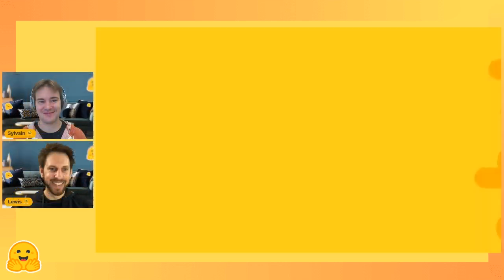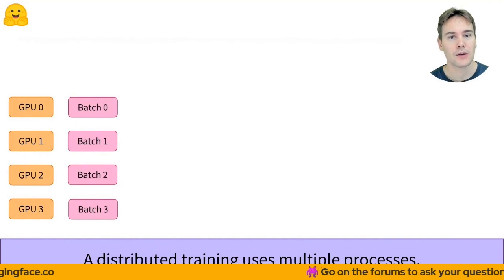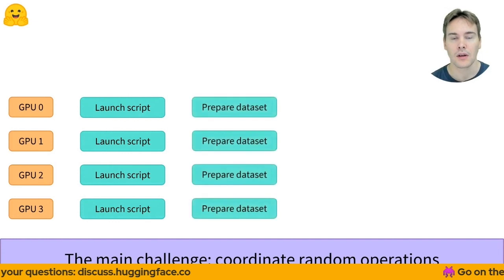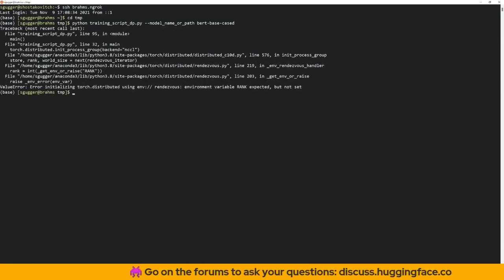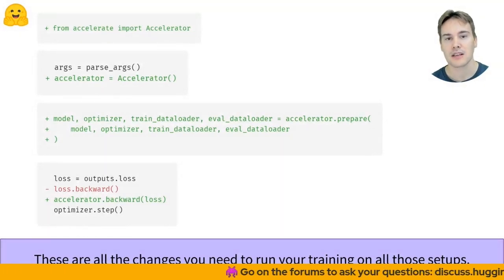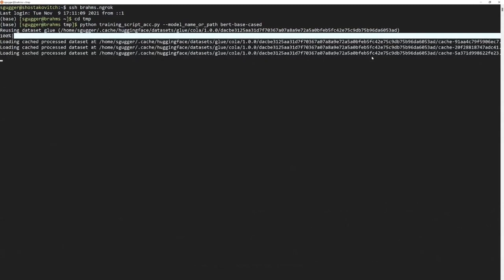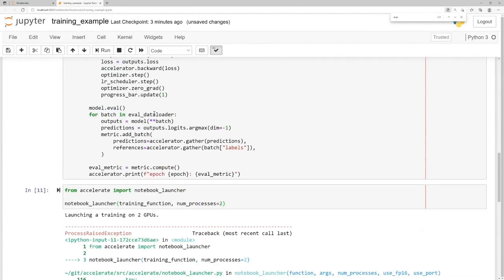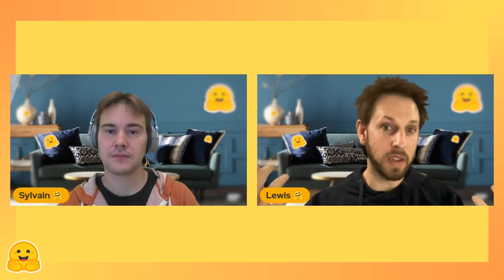Supercharge your PyTorch training loop with 🤗 Accelerate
Sylvain shows how to make a script work on any kind of distributed setup with the Accelerate library.

Sylvain is a Research Engineer at Hugging Face and one of the core maintainers of 🤗 Transformers and the developer behind 🤗 Accelerate. He likes making model training more accessible.